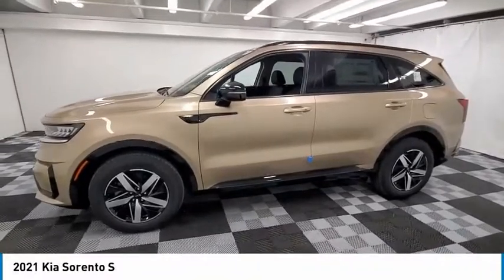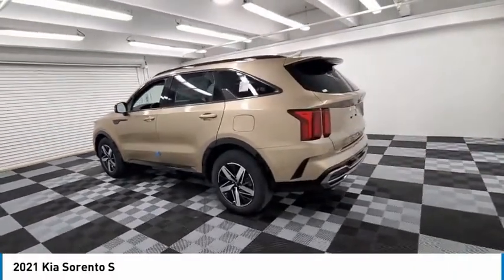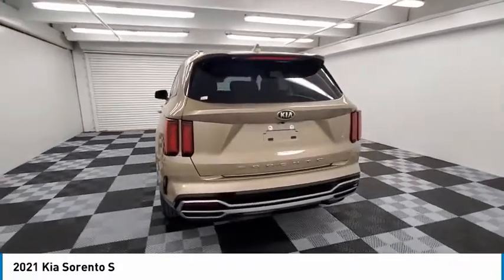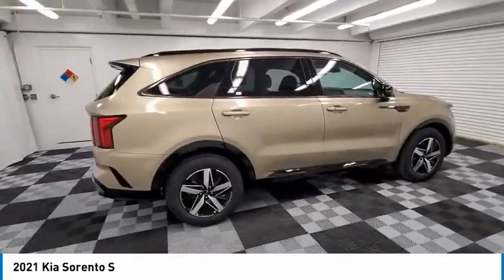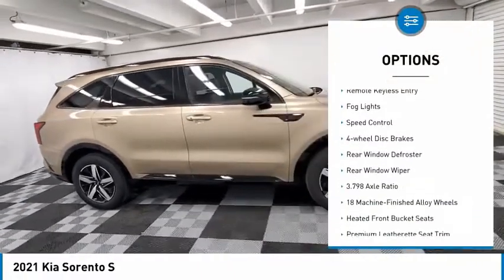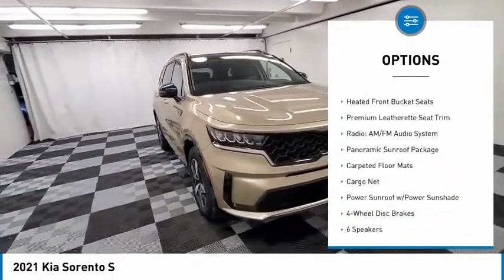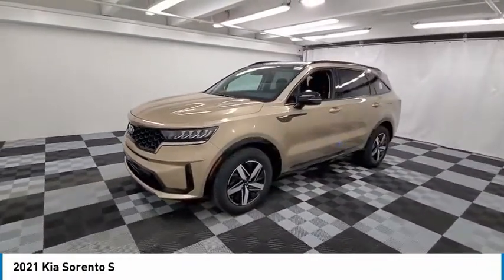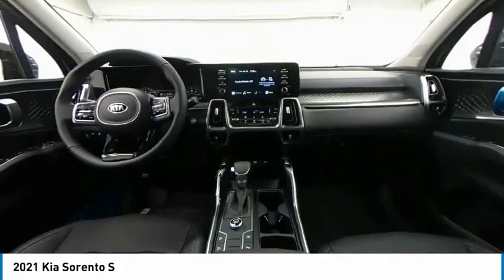2021 Kia Sorento available in davie pompano miami fl MG066234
2021 Kia Sorento Available in Davie, Pompano, Fort Lauderdale, Miami FL
5XYRL4LC7MG066234 MG066234 Kia Sorento -- Coral Springs AutoMall is your TOP Destination for ALL Honda, Nissan, Kia and Buick GMC vehicles in Weston, Coral Springs, Davie, Pompano, Fort Lauderdale, Oakland Park, Lighthouse Point, Fort Lauderdale and North Miami Beach.

9400 W Atlantic Blvd.

Recent Arrival! Coral Springs Auto Mall is pleased to offer this Beautiful 2021 Kia Sorento. This S Sorento is beautifully finished in Crystal Beige and complimented by Wk and this exceptional vehicle comes well equipped with and gives you an amazing driving experience along with impressive Fuel efficiency rating. 2021 Kia Sorento S 2.5L I4 DGI DOHC 16V LEV3-ULEV70 191hp 8-Speed Automatic FWDbrbr24/29 City/Highway MPGbrbrbrCoral Springs Auto Mall is a family owned dealership that has served the South Florida community with quality new and used cars since 1985. During this time weve had the chance to grow and learn with our community and sharpen the skills of our staff to provide better customer service while saving you money. The sales, service, and finance specialists are more than knowledgeable and eager to provide you with top notch car buying experience. Coral Springs Auto Mall wants to set the bar a bit higher when it comes to taking care of our customers and their new, used, or certified pre-owned .